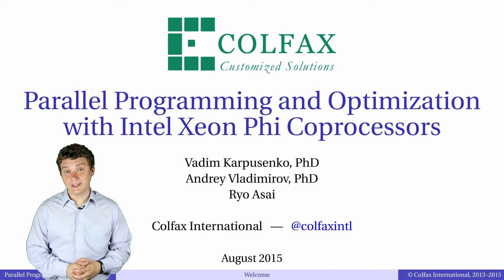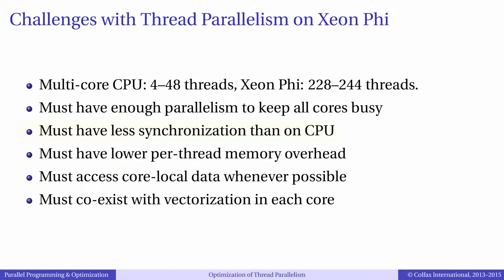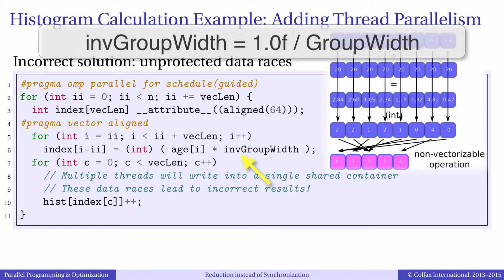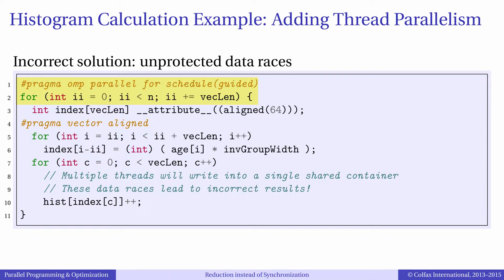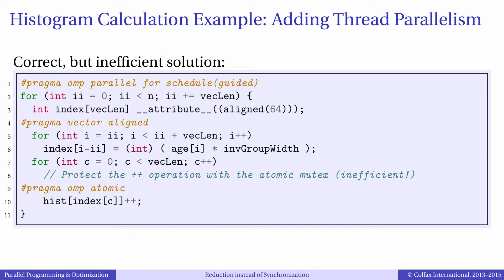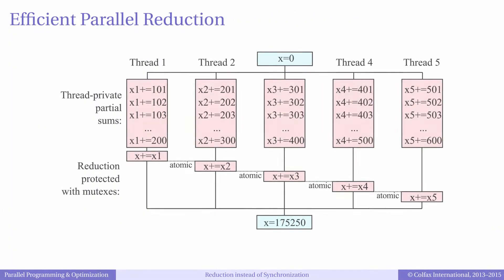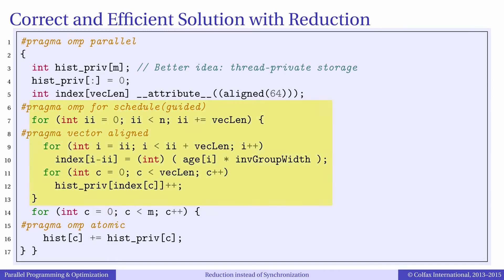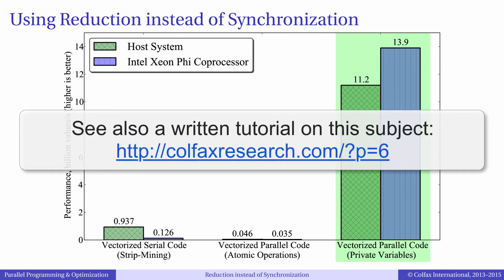Episode 5.8 - Optimization of Synchronization in Multithreaded applications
Table of Contents:

00:15 - Previous Optimization topics
00:33 - Challenges with Thread Parallelism on Xeon Phi
00:38 - Must have enough parallelism to keep all cores busy
00:52 - Must have less synchronization than on CPU
01:05 - Must have lower per-thread memory overhead
01:24 - Overlap with other optimization techniques
01:40 - Minimizing synchronization
01:50 - Histogram calculation example
02:00 - Algorithm review
02:31 - OpenMP Thread Parallelism
02:46 - pragma omp parallel for
02:58 - Problems with naive implementation
03:10 - Race conditions explained
03:55 - Protecting against race conditions
04:01 - pragma omp atomic
04:16 - Performance of oversyncronization
04:45 - Search for different parallel strategy
05:03 - Reduction of summation
05:32 - Reduction implementation for parallel histogram calculation
06:02 - Reduction
06:35 - Performance results